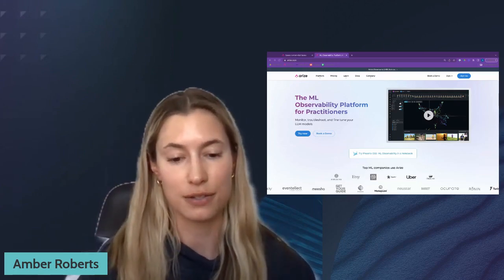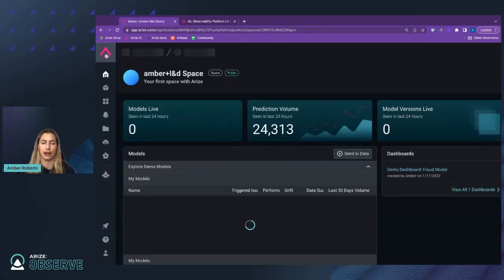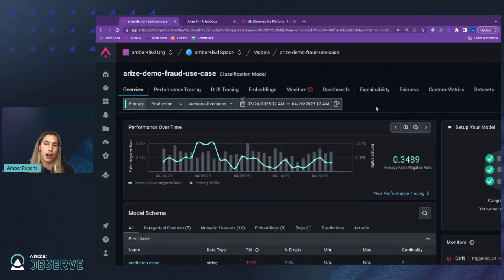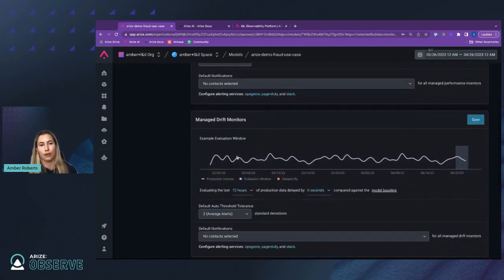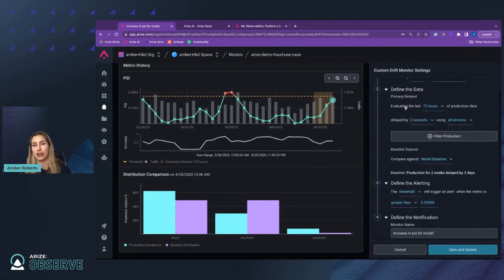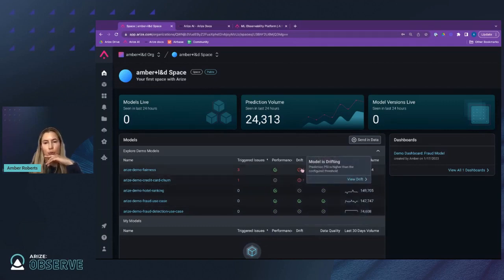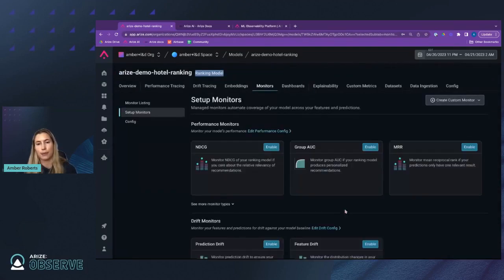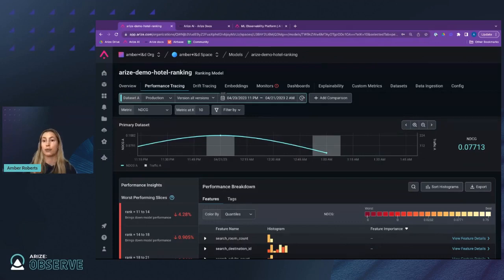ML Observability Made Easy - A Beginner's Guide to Monitoring Your Models